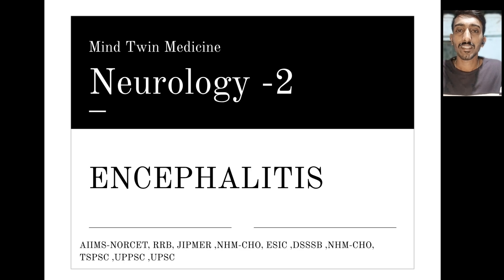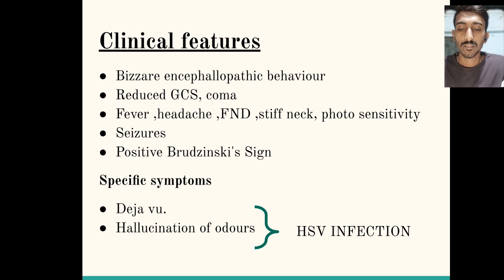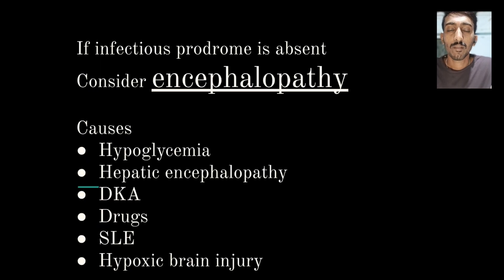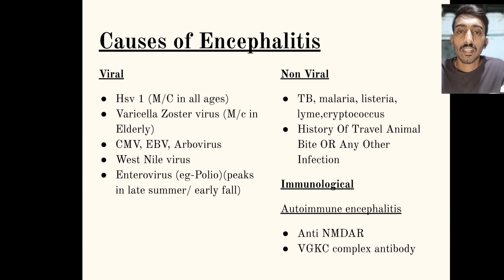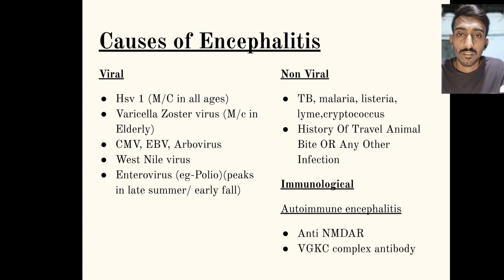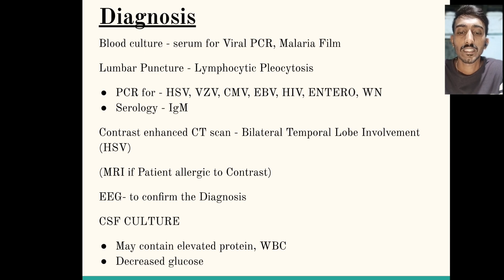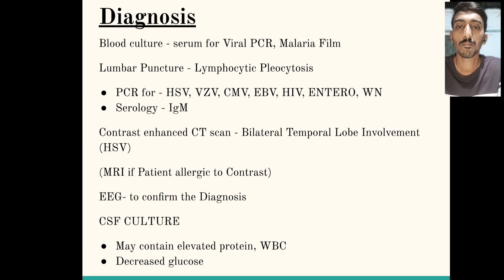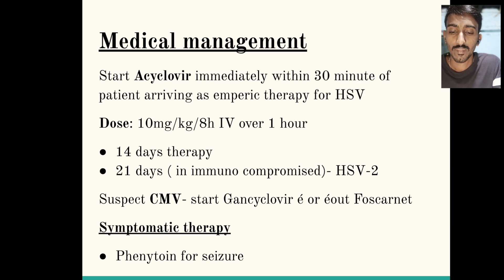ENCEPHALITIS | Neurology -2 | AIIMS-NORCET, RRB, JIPMER, NHM-CHO, ESIC, DSSSB, UPSC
in this video we deal about definition ,causes ,symptomsz investigation ,treatment of encephalitis